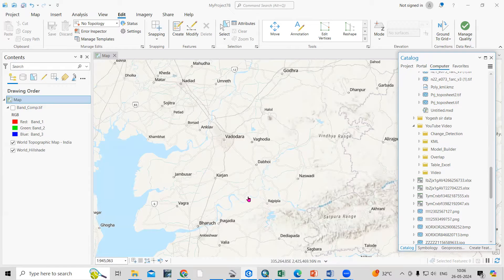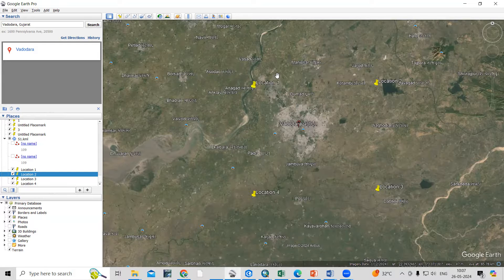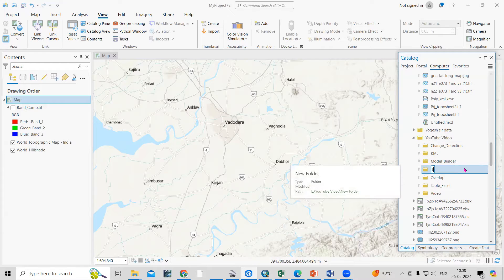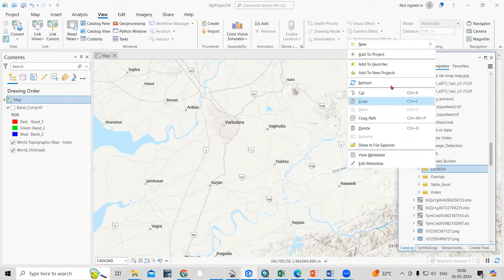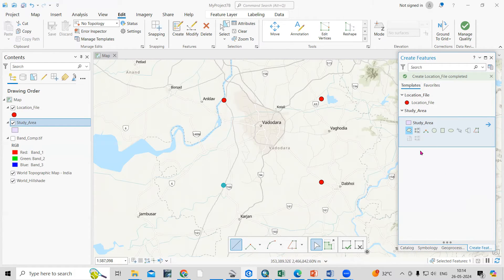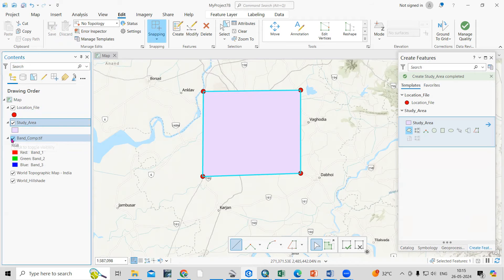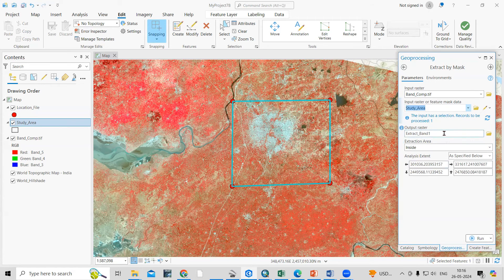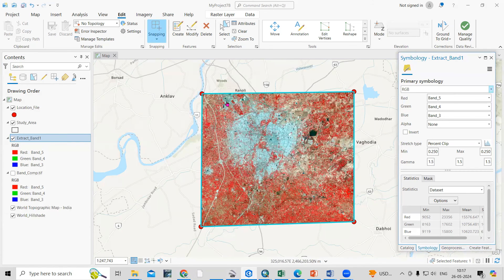How to Create Study Area Shape from Latitude and Longitude and Extract Study Area